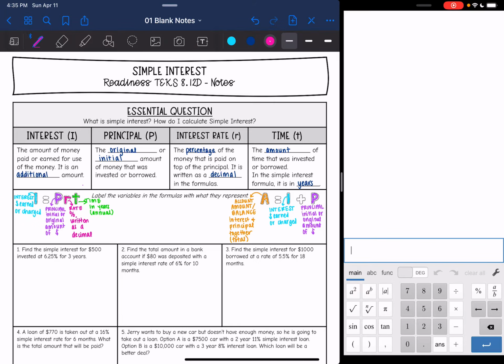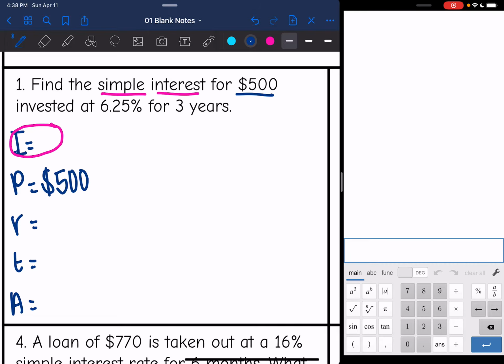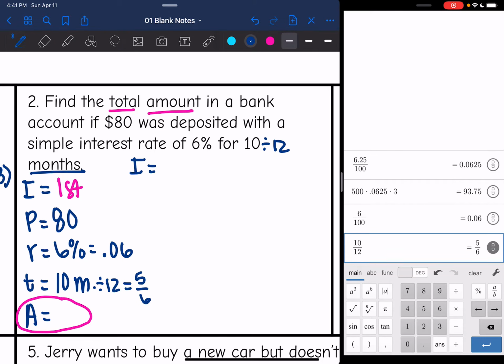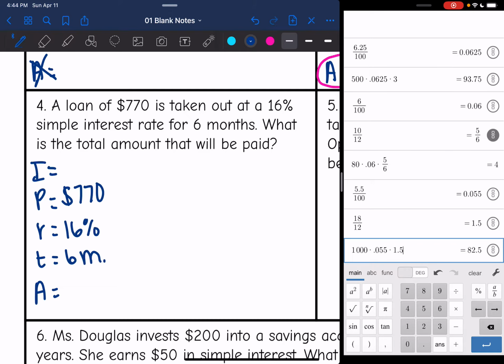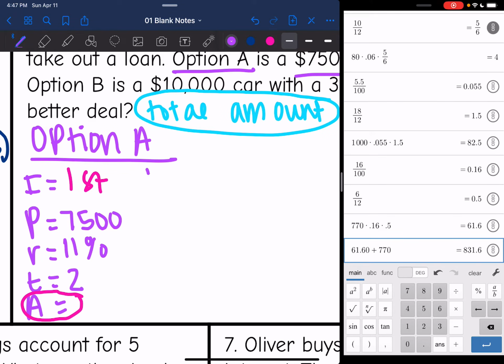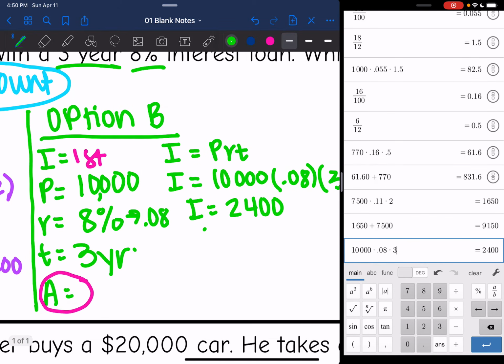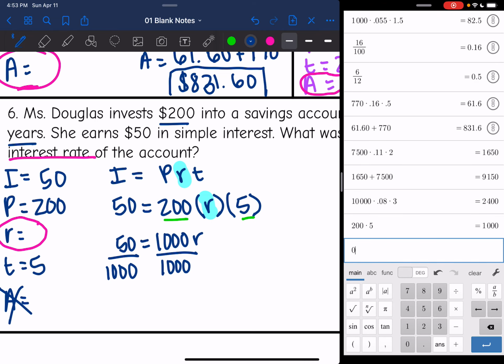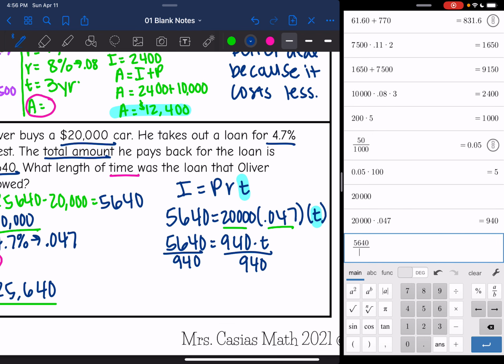Simple Interest Formulas | 8th Grade Math Pre-Algebra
Join me as I show you how to find the simple interest and total amount using the simple interest formulas.

My name is Lauren Casias. I am an 8th grade math teacher from Texas.

You can find the handout used on my Teachers Pay Teachers store